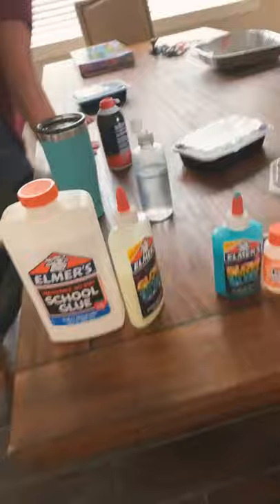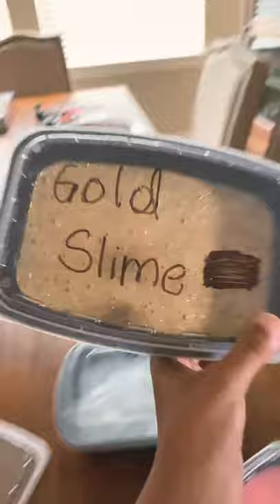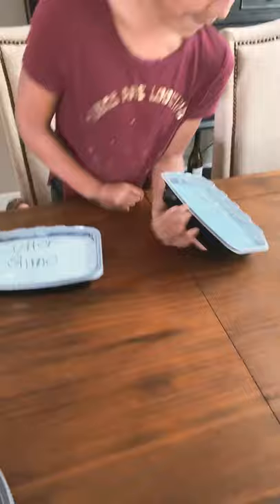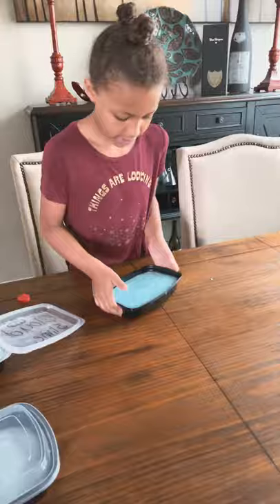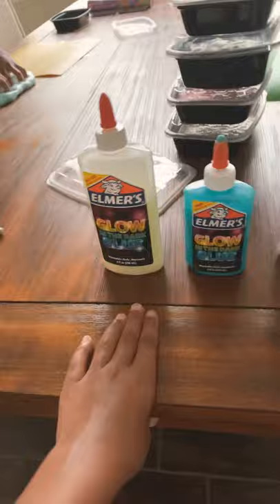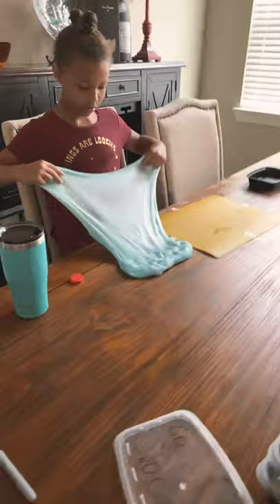April 19, 2020